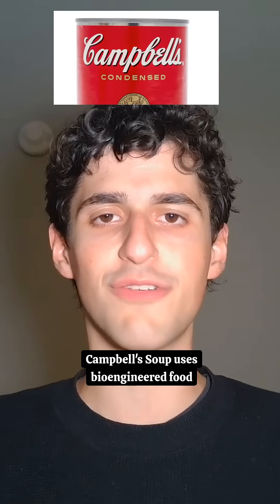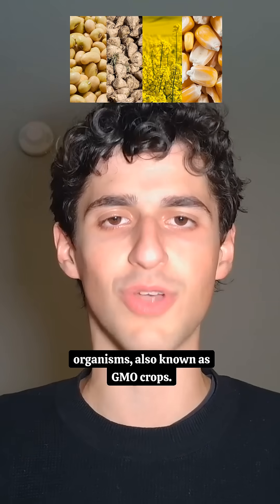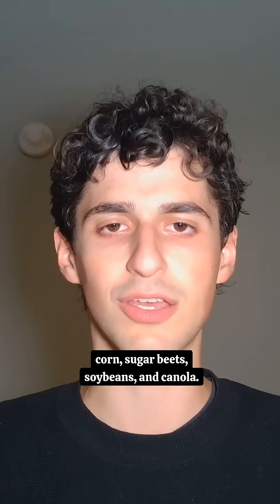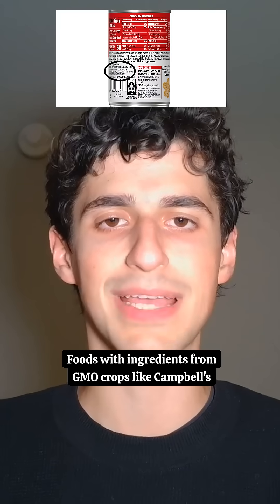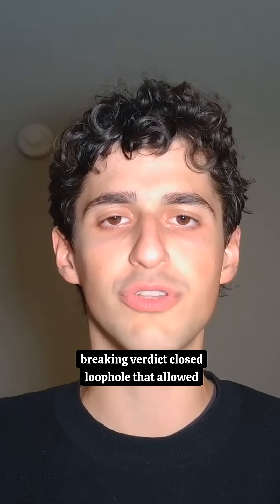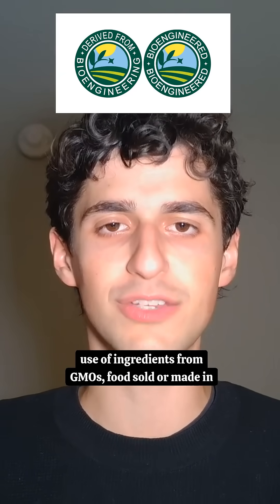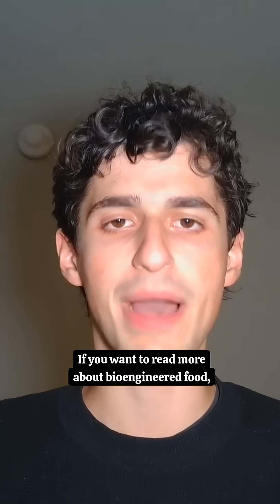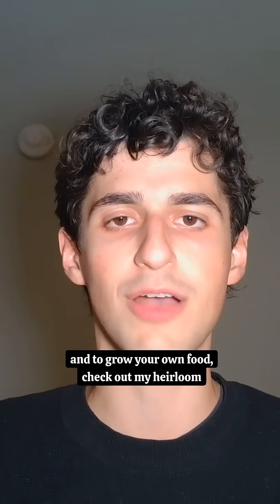Campbell’s soup bioengineered food ingredients.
Campbell’s soup uses bioengineered food ingredients from four GMO crops.

Campbell’s uses ingredients derived from GMO Soybeans, canola, corn, and sugar beets.

There’s special labeling requirements for bioengineered food ingredients.